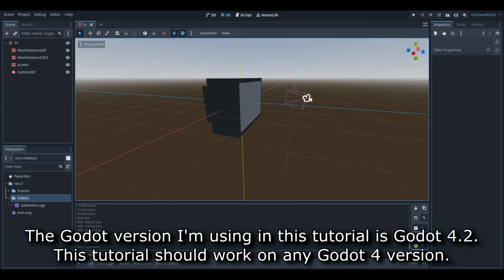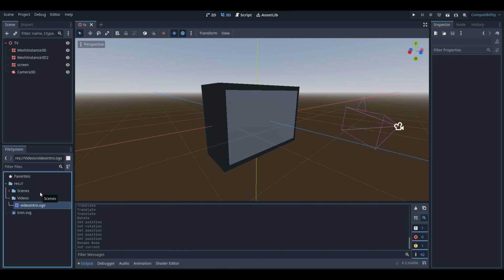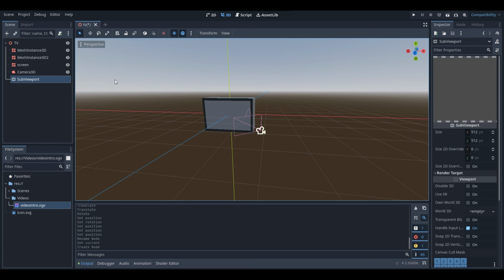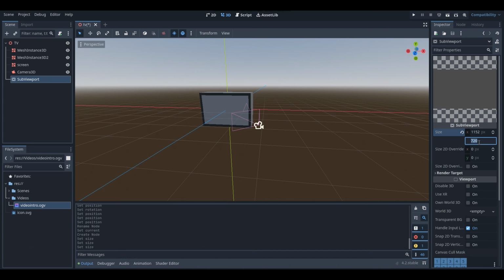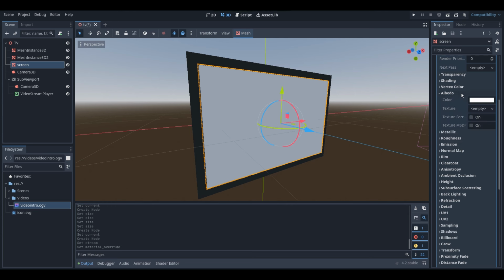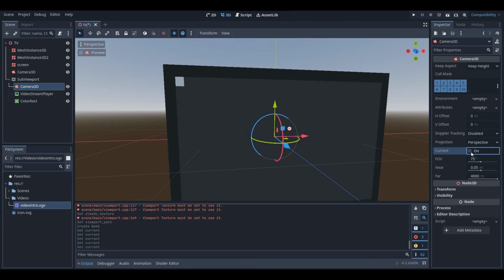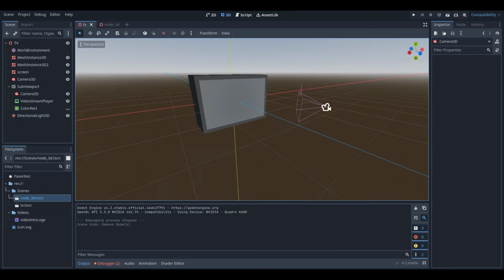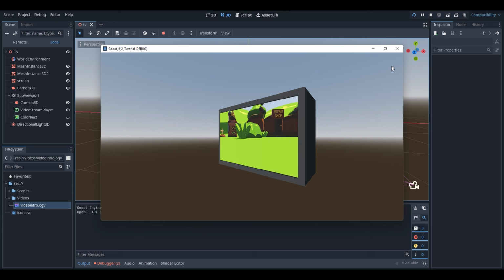How to Play Videos on TVs in Godot - Godot 4 Tutorial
Do you want to display a video on a TV in your Godot 4 game? Well, hopefully this tutorial is right for you!